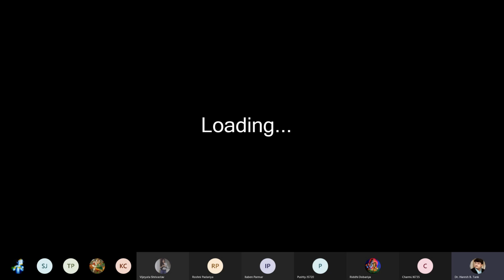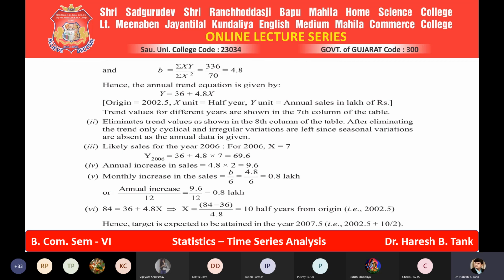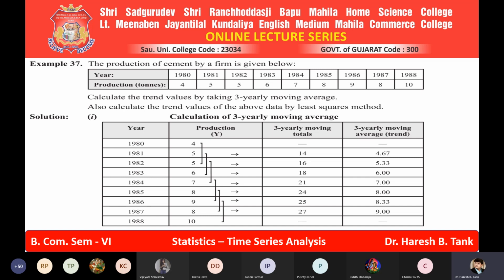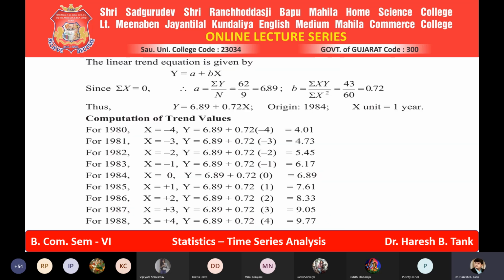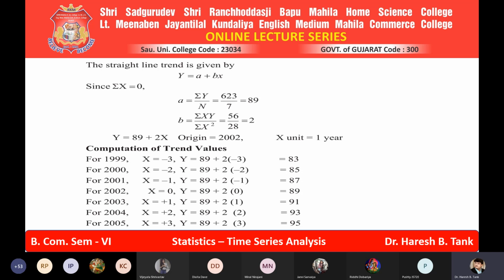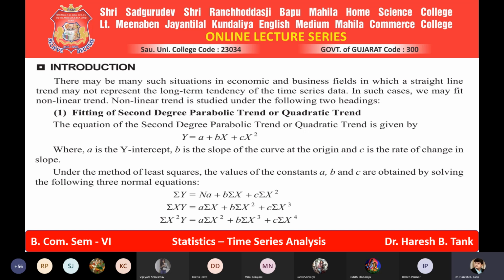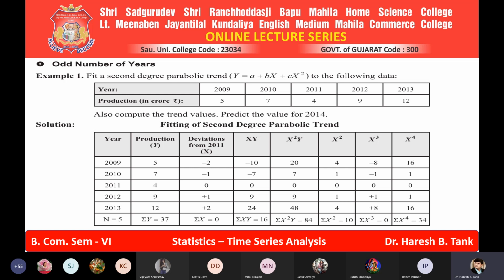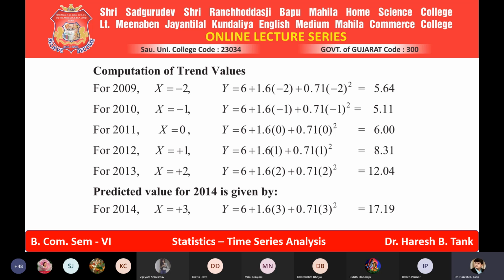Statistics Times Series 11 20210403 023016 Meeting Recording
For BCom and BBA Students